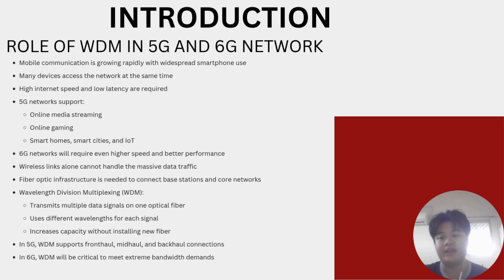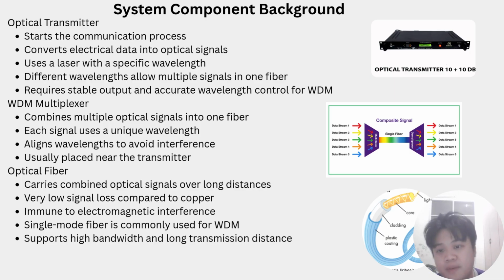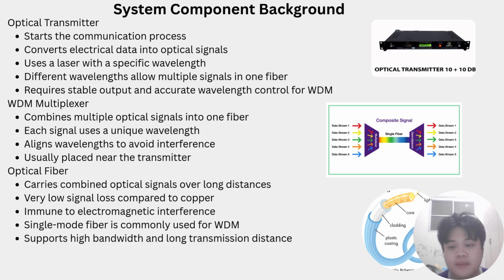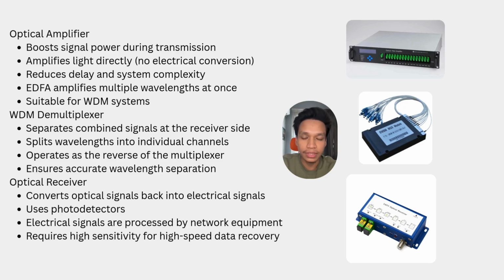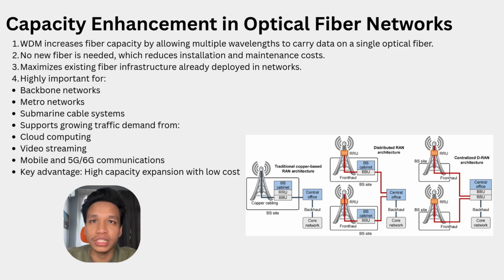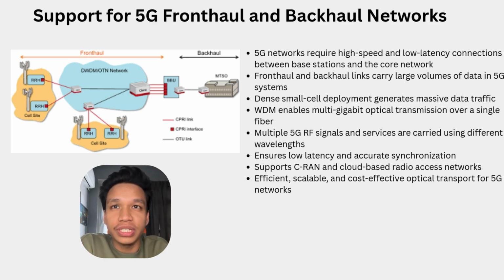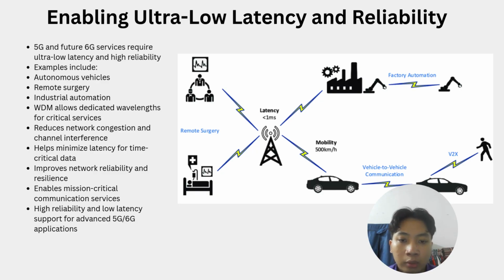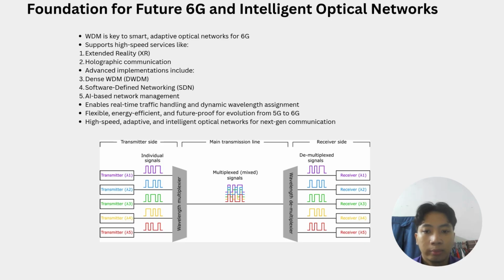Wavelength Division Multiplexing (WDM) and its Role in 5G/6G Networks